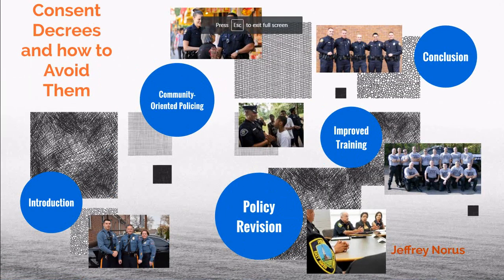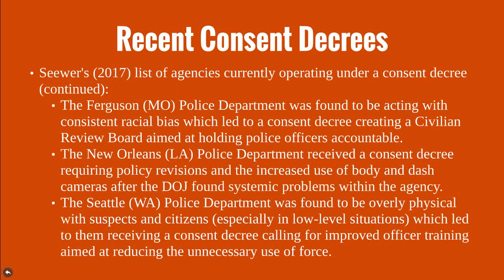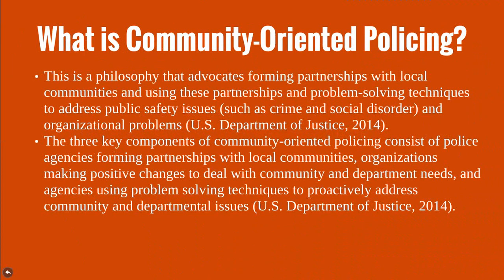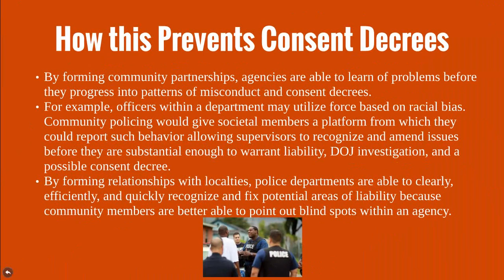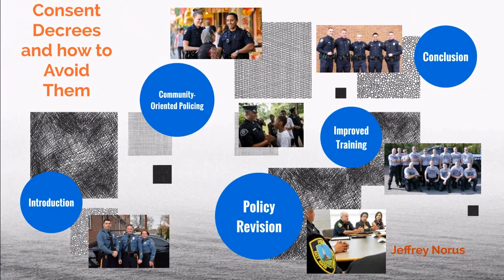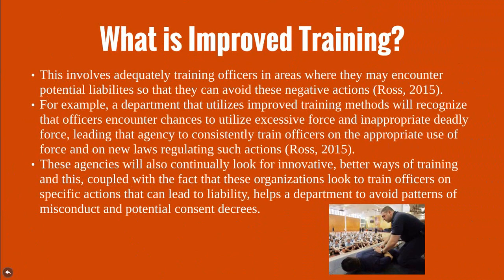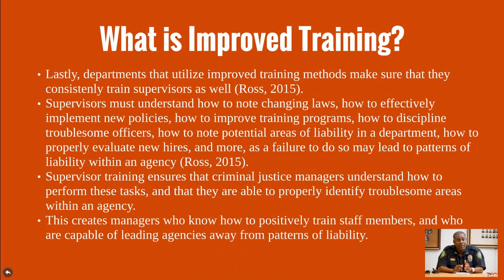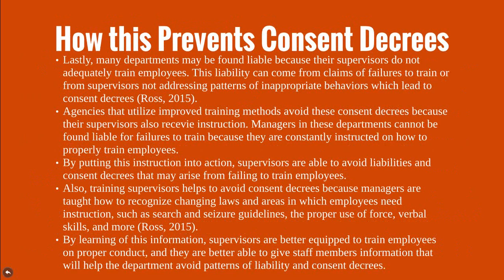Consent Decrees and how to Avoid Them (Legal Aspects of Policing)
Legal Aspects of Policing M6A2 Assignment